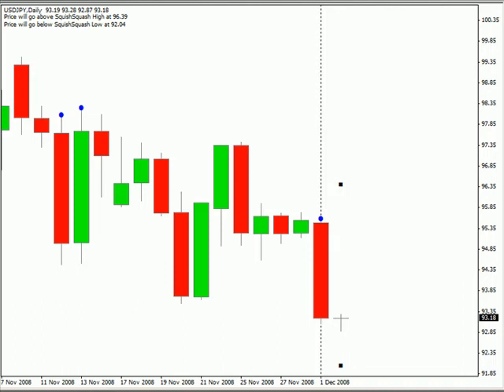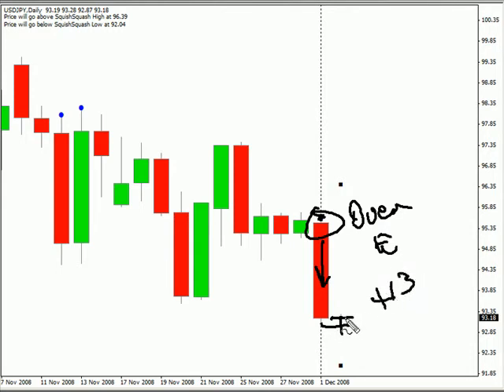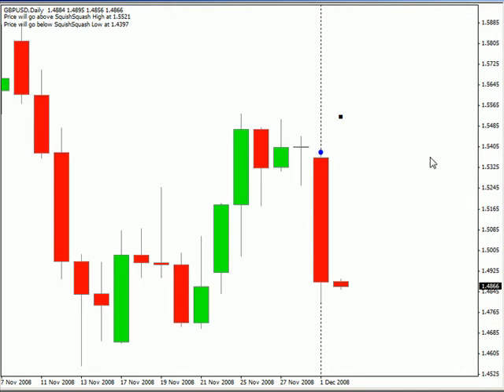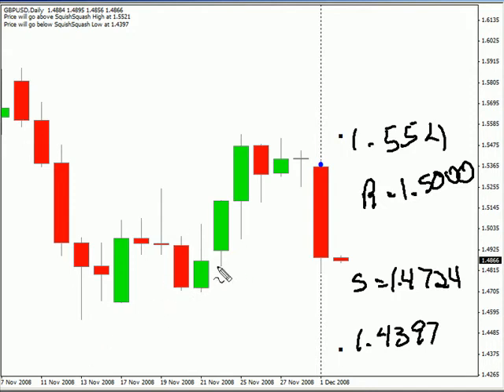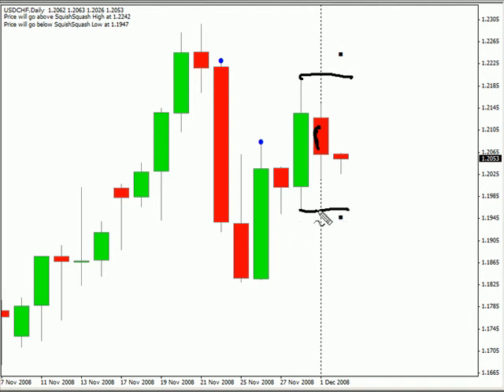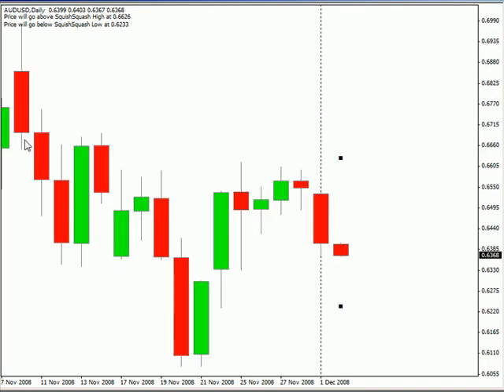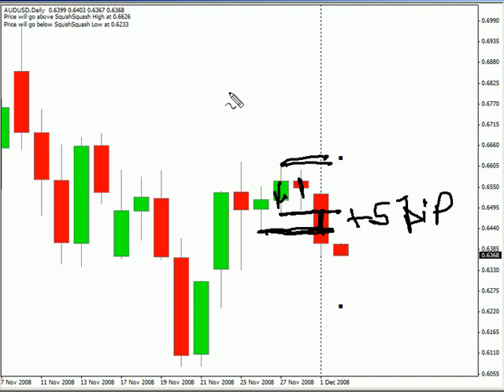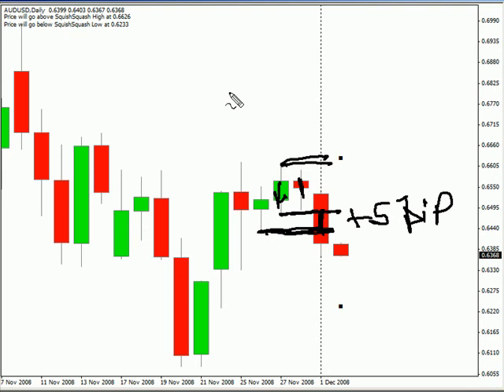GBP/USD Over Extended Trade...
The GBP/USD has an over extended trade for this next session. There is a possible +76 pips of profit to be made.